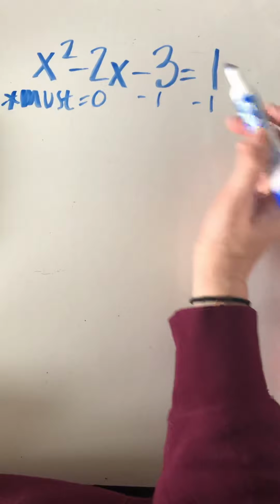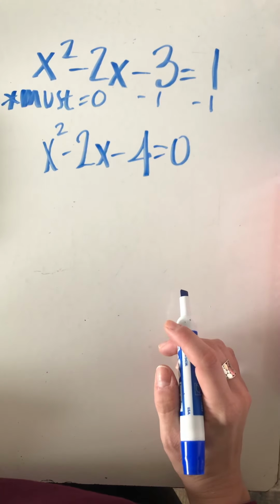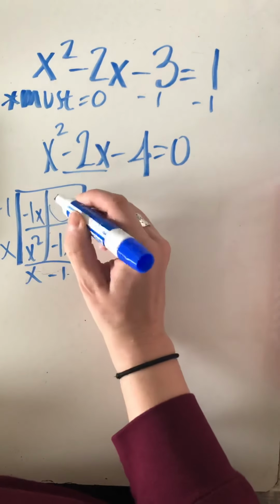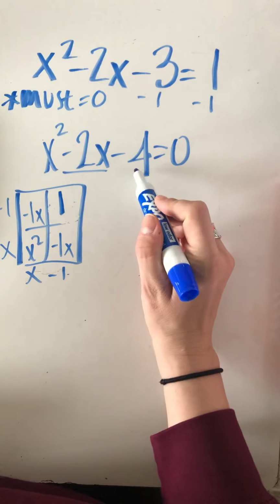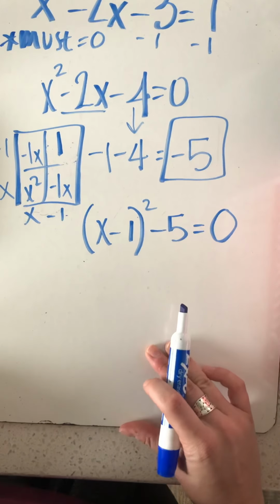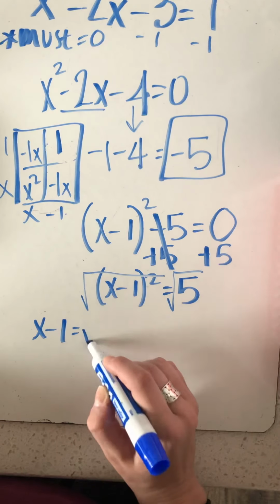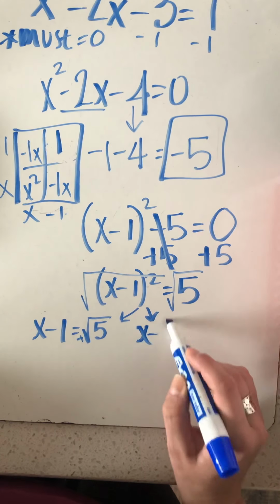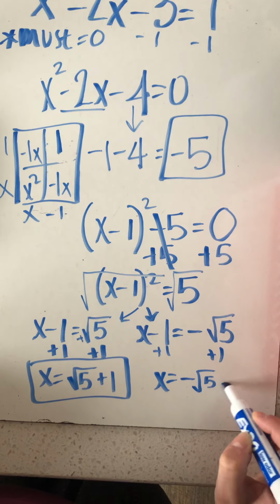Algebra - 9-3 lesson 9.1.1